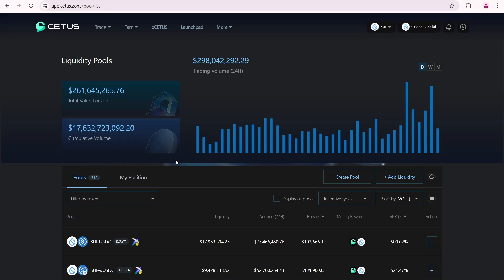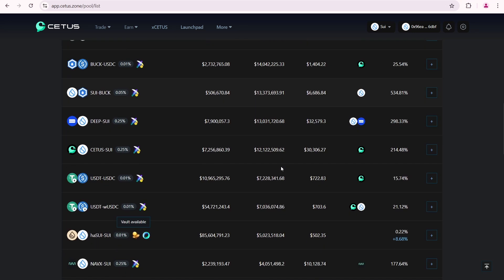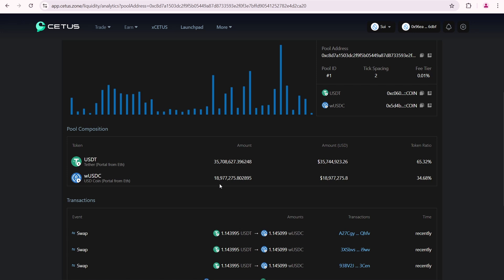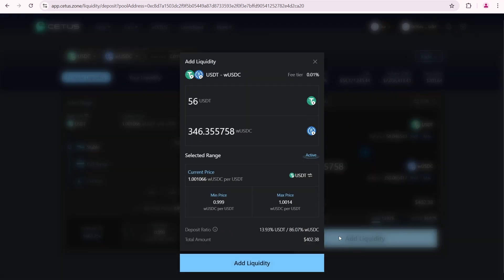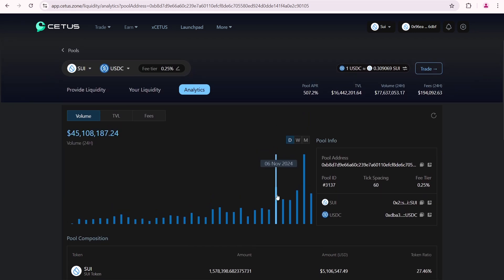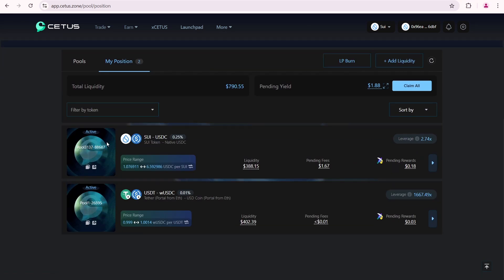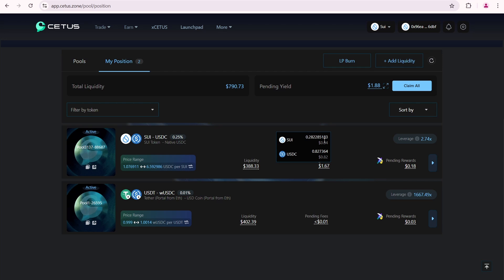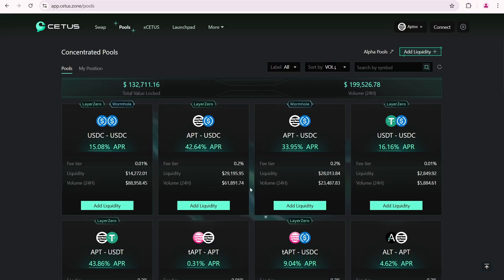Cetus Protocol: How to Add Liquidity, Swap and Earn Sui and Cetus Tokens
Cetus Protocol is the largest DEX on Sui and Aptos. As Cetus grows in popularity, it’s a great time to learn more about how it works. I’ve prepared a Cetus Sui tutorial covering how to swap and add liquidity on Cetus. I’ll also show the results of farming in Cetus pools and explain why impermanent loss occurs using a real example. This Cetus DEX tutorial applies not only to Sui but also to Aptos. Feel free to write your questions in the comments!

Timespans:
00:00 – Cetus Pools
03:30 - How to Swap and Add Liquidity on Cetus
05:52 – How to Remove Liquidity on Cetus
08:33 – Earning and Impermanent Loss Example
12:01 – Aptos Pools on Cetus